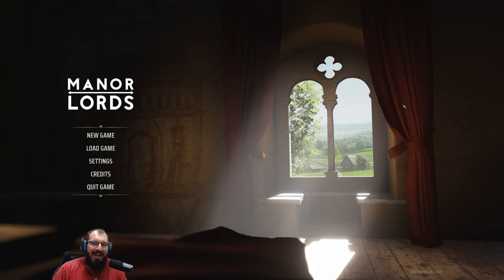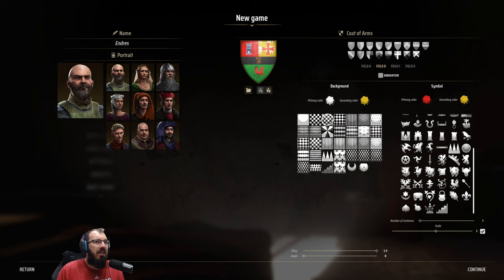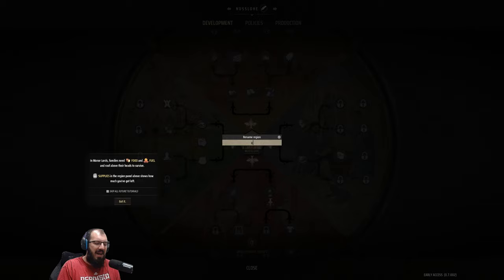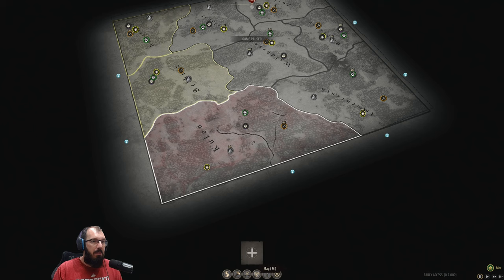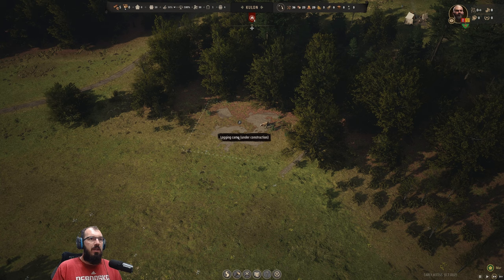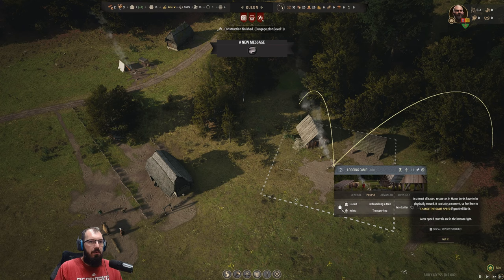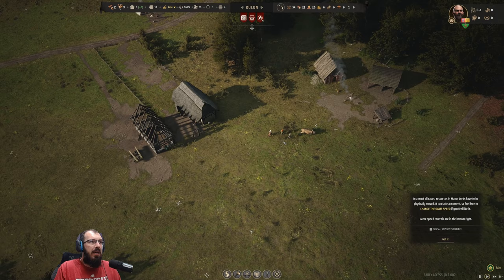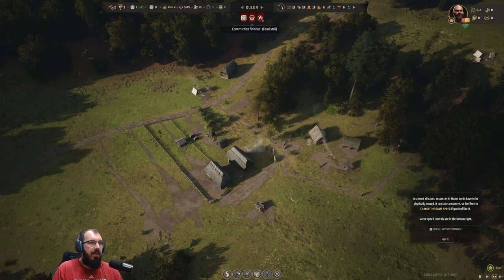Manor Lords: First Look Gameplay | Getting Started | 1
Manor Lords is finally almost available to play...lets checkout the gameplay, and its a lot better than I expected.

Spreading outward from a central marketplace, build your residential, commercial, and industrial districts following the natural lay of the land. Establish farms based on soil fertility, position hunting grounds according to animal populations, and ensure access to adequate resource deposits and forests to provide the raw materials needed for growth.
Assign areas for housing and watch your residents build their homes in accordance with the historical burgage plot system. Each region will be subdivided based on your roads and the allotted space, and homes will scale accordingly.
Build extensions behind larger homes to generate income and resources that would not otherwise be available. Homeowners don't just pay taxes – they grow vegetables, raise chickens and goats, and otherwise supply themselves and other townsfolk with essential needs beyond what your managed farms, pastures, and industries can provide.
Guide your settlements through the unique demands and opportunities of each season, enjoying the bounty brought by spring rains and preparing for the harsh snows of winter.

Resources are littered across the map, encouraging you to expand and establish multiple specialized settlements. Extract valuable ores from your mining colonies, while villages devoted to agriculture, herding, or hunting supply the grains and meats needed to feed your growing population.
Unchecked expansion will have a direct effect on the environment. Herds of deer will migrate away from encroaching civilization, lack of crop rotation will worsen soil fertility, and cutting down too many trees will result in deforestation.
Sell surplus goods to traveling merchants or establish trade routes of your own. Manufacturing and exporting quality goods will provide wealth to upgrade your city, pay taxes to your liege, hire mercenaries, and unlock technologies for new industries, products, and tools.

Train a retinue of skilled warriors to fight battles alongside the levies you raise from the town militia. At times these soldiers will be needed to crush rebellions or suppress banditry, and at other times you will lead your men into battle to conquer or defend territory. When needed, mercenaries are a costly option to bolster your ranks.
A robust diplomacy system will allow you to communicate with other lords, using influence or threats to sway their actions. These competing lords have their own goals and will seek you out as well, and your response to their offers or insults can mean the difference between war and peace.
Command real-time tactical battles, taking into consideration fatigue, weather conditions, and equipment. Position your troops wisely – a smaller force can defeat a larger enemy, if commanded well.
Feel the cost of battle, even in victory, as each fallen soldier represents a lost person from your city. A pyrrhic victory can spell economic doom, or a winter of rationing food and firewood.

HAVE FUN!